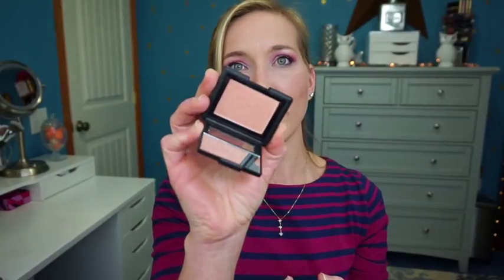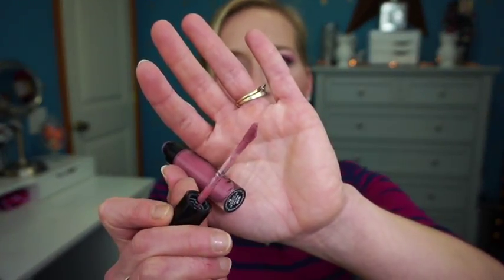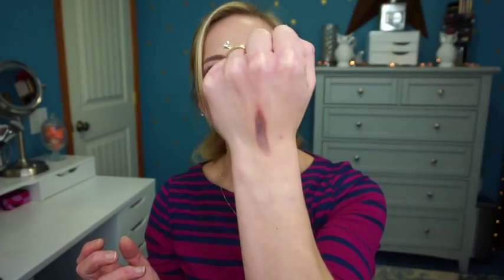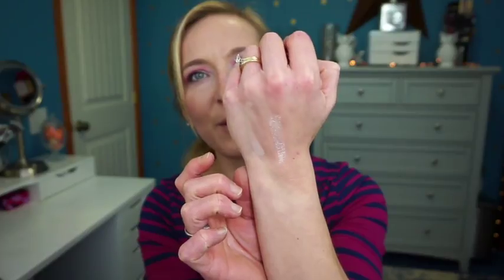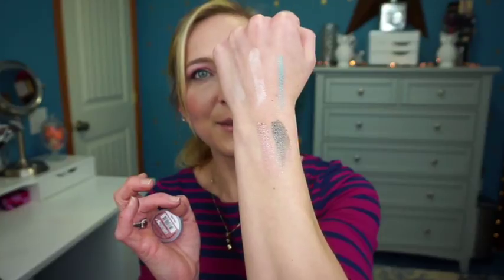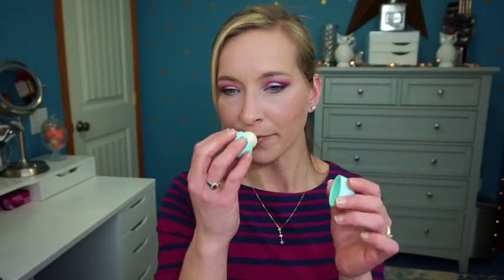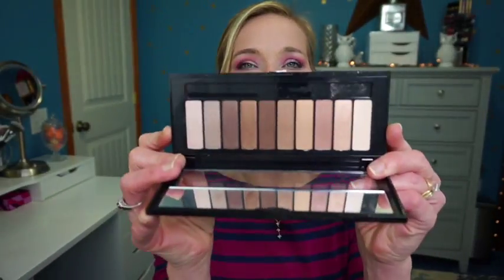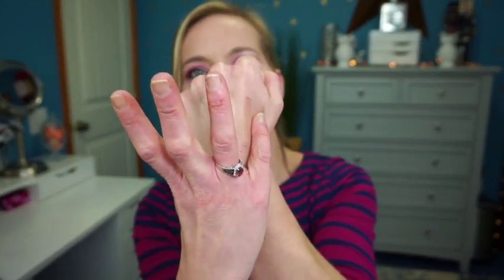Prime Products at the Drugstore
Send me a note:
Tiffany Hinkle
3883 Old Valley Pike